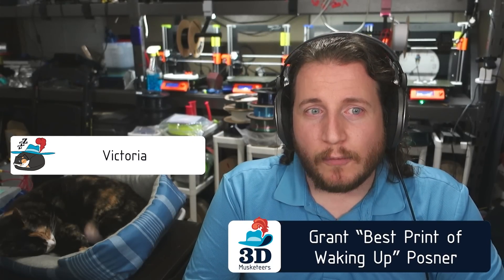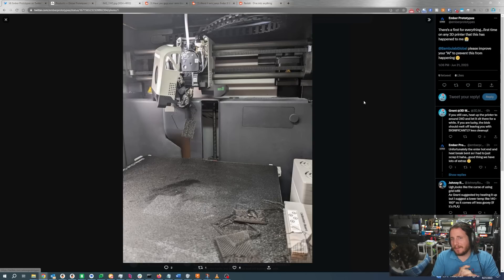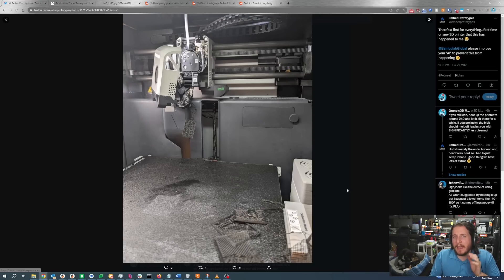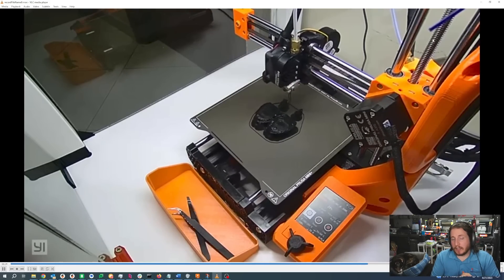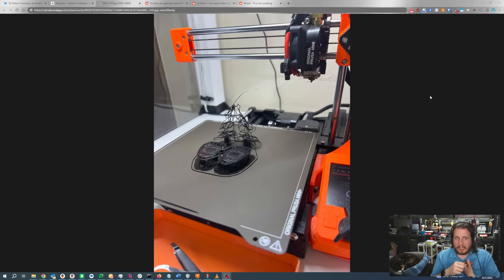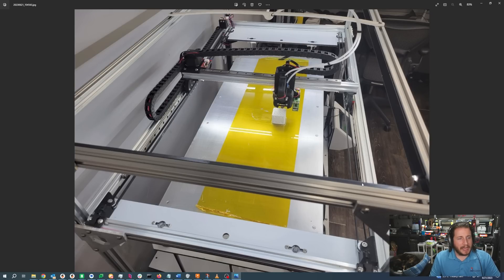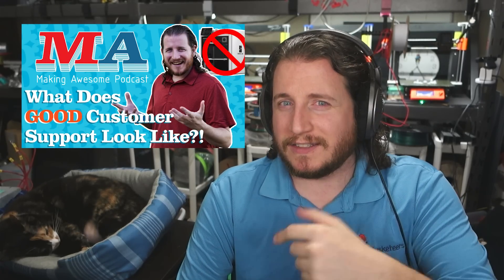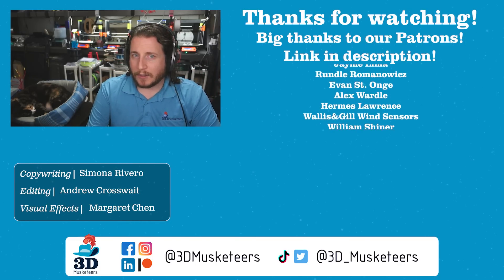This Bambu Gets A Blob! - PrintFixFriday 93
Back at it again with a new PrintFixFriday episode! On today’s roster, we have a @Prusa3D Mini that doesn’t know up from down, a Folger Tech GT-6 with wobbling issues, strange blobs appearing on prints, and a whole lot more! PLUS an update on our @BambuLab “journey” 😅

Does your print deserve a spot in the next episode? Show us by using PrintFix in your post!

0:00 Intro
1:00 Bamblobs: A Bambu printer's print head started bashing into parts, causing a blob of doom and a fail that AI fail detection never caught.
4:44 Up, Up, & Prusaway!: A Prusa Mini loses gets lost and starts printing several inches above the part.
6:56 Wobbly Coffee: A very large Folger Tech printer is putting some wobbling in its parts.
10:49 Shifty Bits: A part has 2 obvious layer shifts that the printer's never had before..
13:22 Spotty Body: Small blobs are appearing on the first few millimeters of prints.
15:21 Bambu's Back! Alright?: Grant's given up on Bambu support, but his Bambu hasn't yet totally given up on him!
19:09 Outro